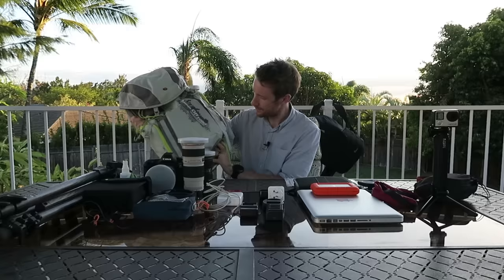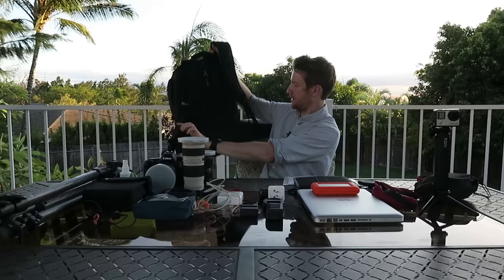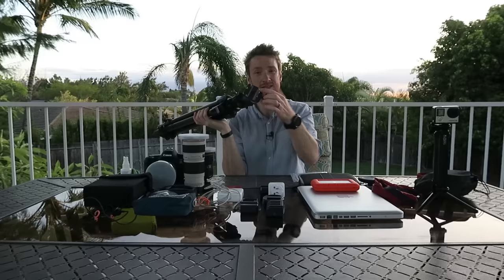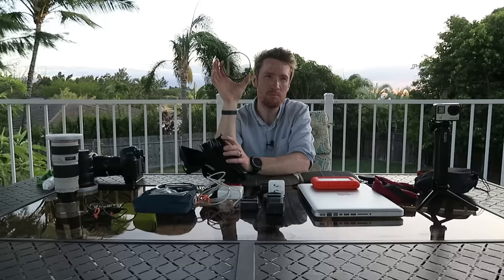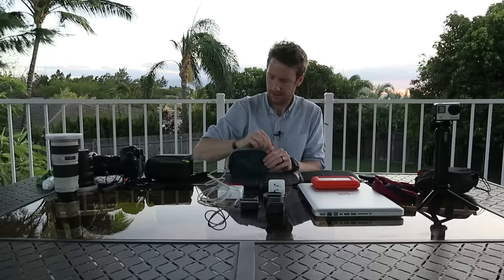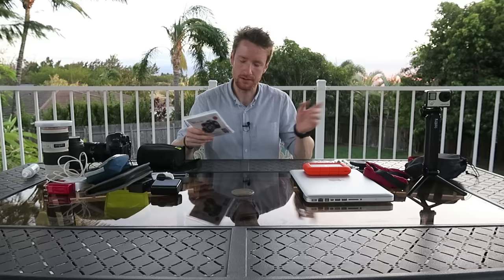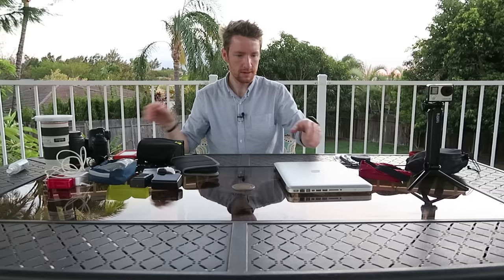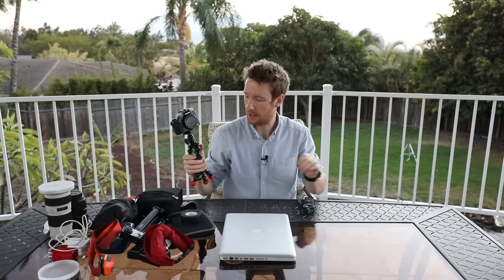Landscape Photography: What's in my Bag - Travel Edition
***A couple of errors on my part***
- The Manfrotto bag is 30L not 35L.
- The 16-35 lens is Mk I. There is no MK II.
- A tree trunk does not grow out of a tree log.

A new "What is in my bag" video. I get a lot of requests for this video and I thought it was about time I uploaded an updated version. This is a travel edition, therefore it does not contain every bit of photography kit, but hopefully it will be of some use.

Canon G5X
Lacie Rugged Hard Drive
LowePro Bag
Manfrotto Bag
Manfrotto 055CXPRO3 Tripod (New Version here)
Arca Swiss Manfrotto Ball Head
My “L” Bracket
Lee Field Pouch
Lee Foundation Holder
Lee Polariser
Polariser Adaper Ring
Lee MEDIUM Grads
Lee Lens Caps
Plug Bug
G5X/G7X USB Charger
5D USB Charger
GoPro Hero 4 Silver
GoPro 3 Way Mount
Audio Recorder
Rycote Wind Jammer
I also needed an adapter for the Lav Mic
Leatherman Skeletool